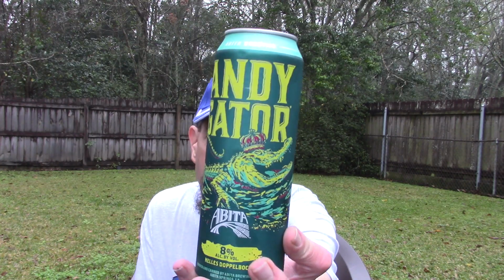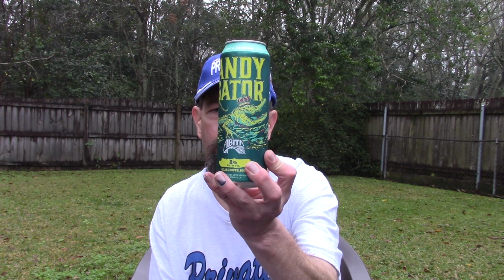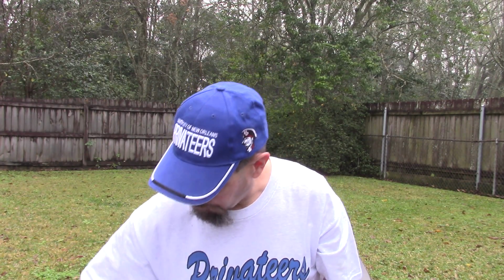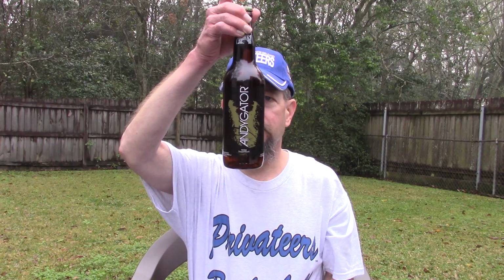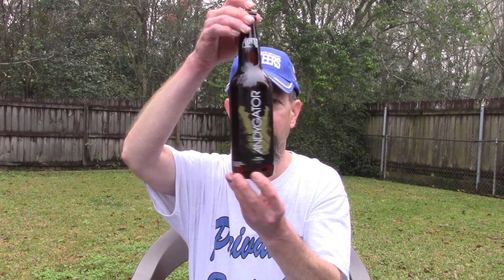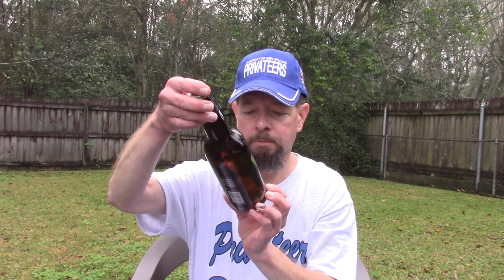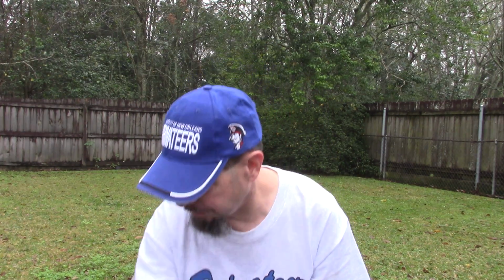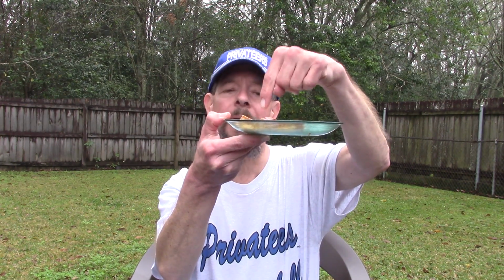Louisiana Beer Reviews: AndyGator (tall can)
8% alcohol. 25 IBU. Introduced in 1993. Brewed in Louisiana.

"Abita Andygator®, a creature of the swamp, is a unique, high-gravity brew made with pilsner malt, German lager yeast, and German Perle hops. Unlike other high-gravity brews, Andygator® is fermented to a dry finish with a slightly sweet flavor and subtle fruit aroma. Reaching an alcohol strength of 8% by volume, it is a Helles Doppelbock. You might find it goes well with fried foods. It pairs well with just about anything made with crawfish. Some like it with a robust sandwich. Andygator® is also a good aperitif and easily pairs with Gorgonzola and creamy blue cheeses. Because of the high alcohol content, be cautious — sip it for the most enjoyment."